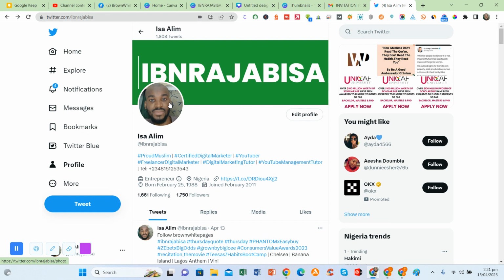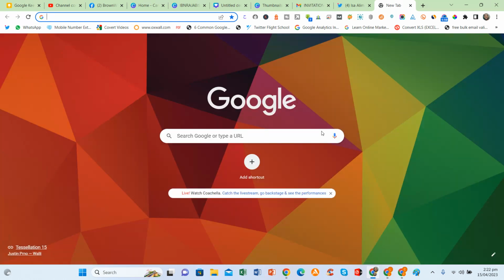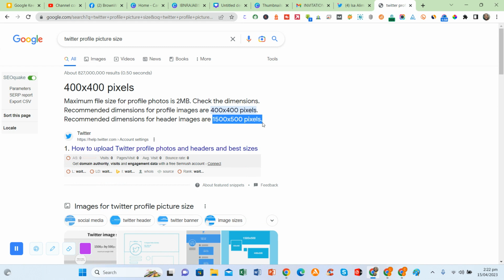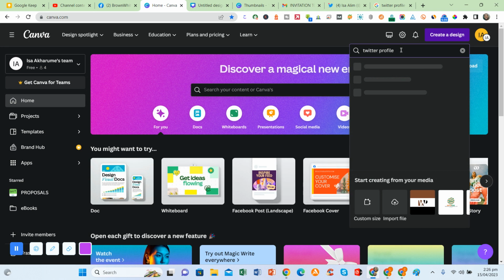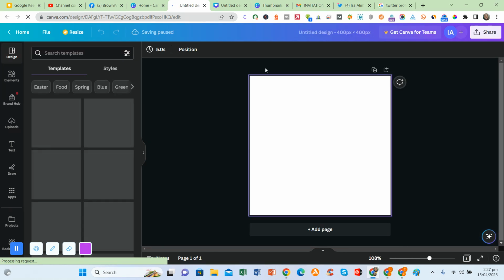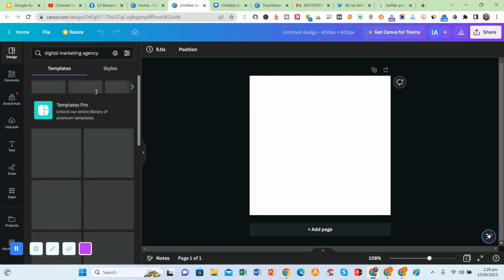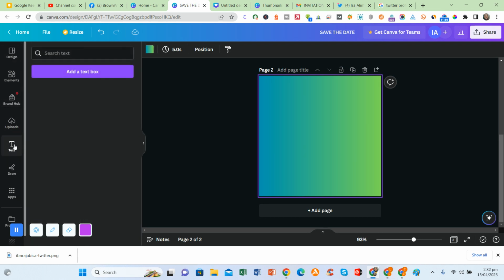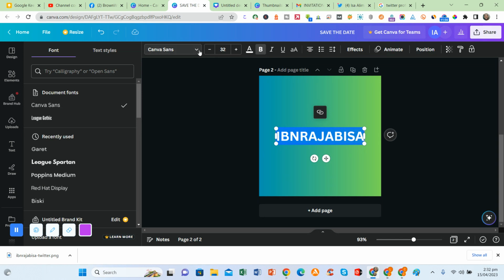TWITTER: HOW TO CREATE TWITTER PROFILE PICTURE WITH CANVA